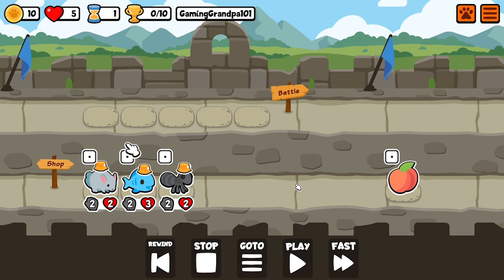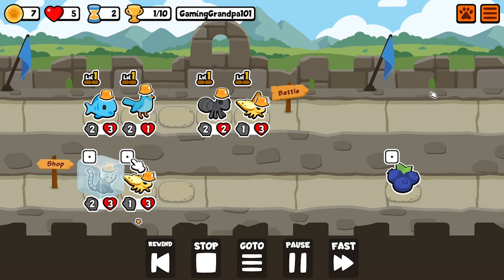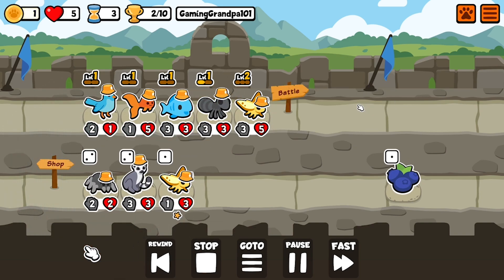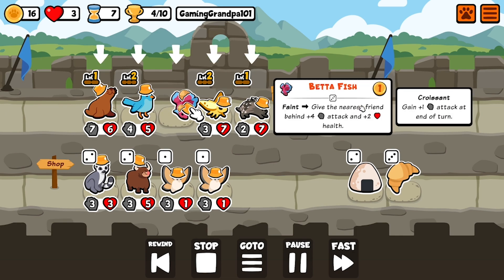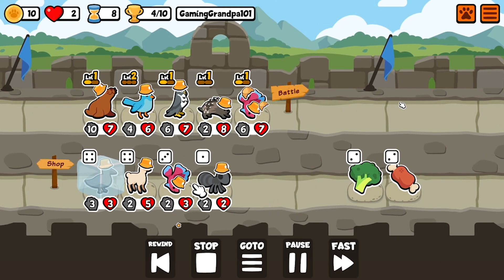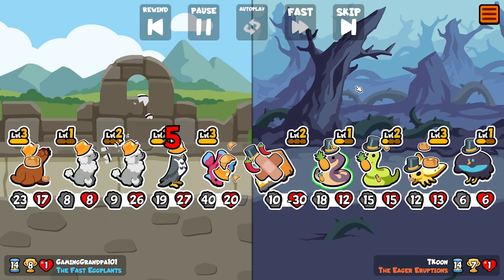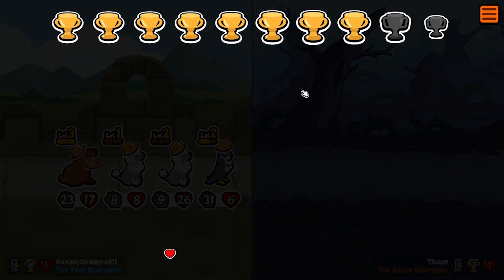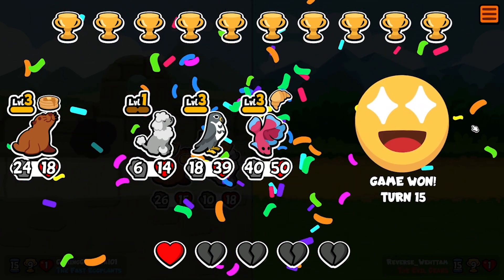Back for some Ribbons!! (Super Auto Pets)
Rank is hell, I'm going crazy